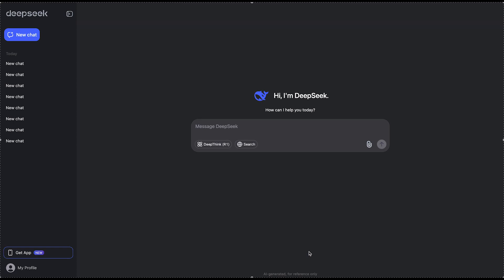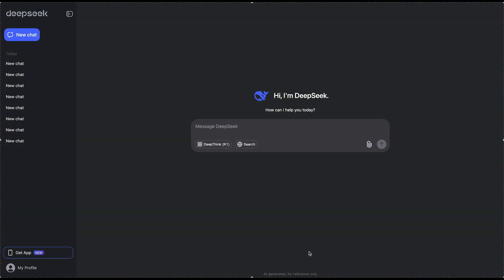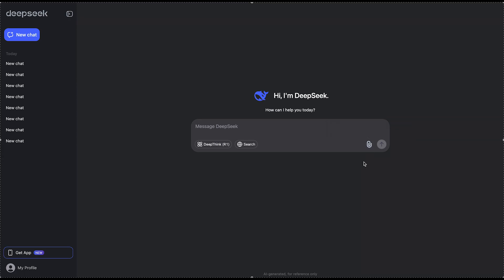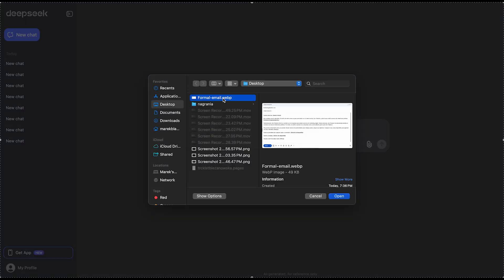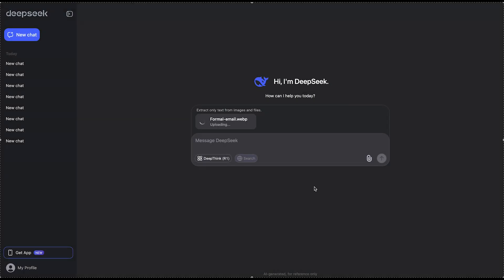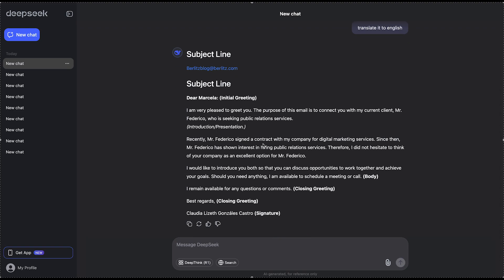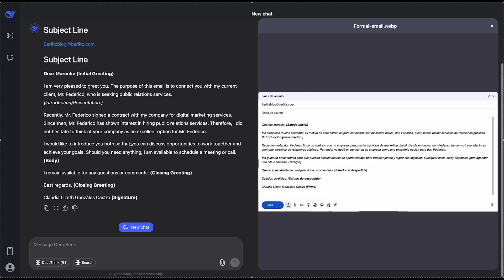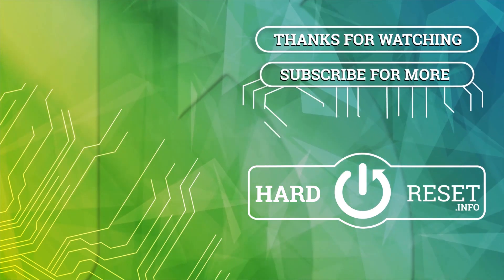Translate Documents with DeepSeek – Fast & Accurate AI Translation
Need to translate documents using DeepSeek? This video will show you how to use DeepSeek Chat for quick and accurate translations. Whether you're working with emails, reports, or articles, DeepSeek can help you translate text while maintaining clarity and meaning. Learn how to get the best results by structuring your prompts correctly. Watch now to see how DeepSeek makes document translation easy!

How to translate documents with DeepSeek?
Can DeepSeek Chat translate text accurately?
How to use DeepSeek for document translation?
What languages does DeepSeek support for translation?
How to translate a PDF using DeepSeek?
Can DeepSeek translate business documents?
How to get accurate translations with DeepSeek AI?
How to use AI for fast document translation with DeepSeek?